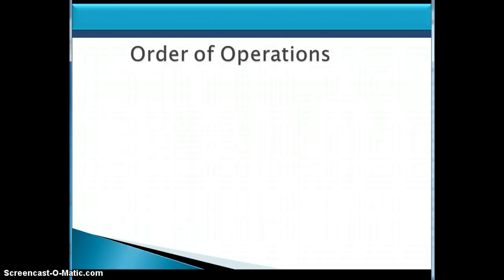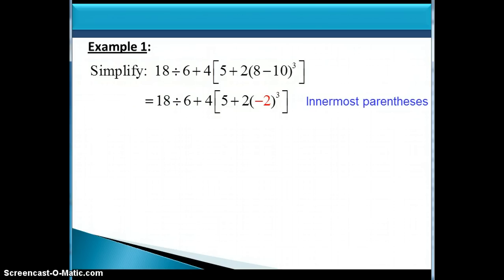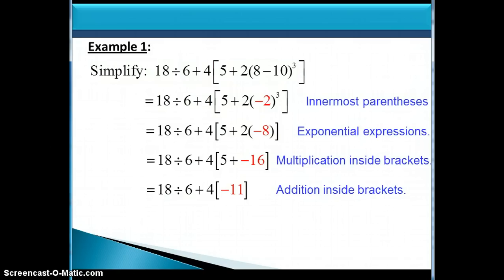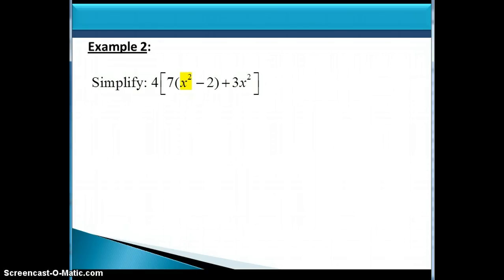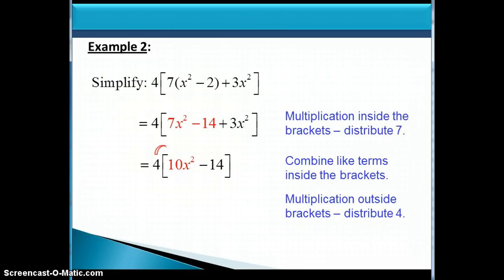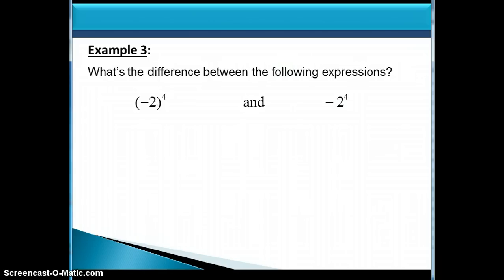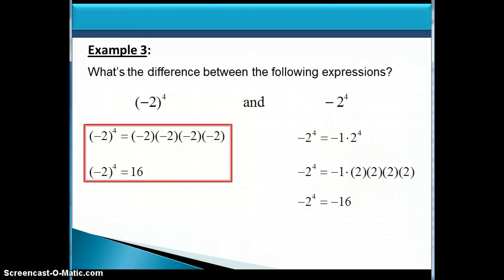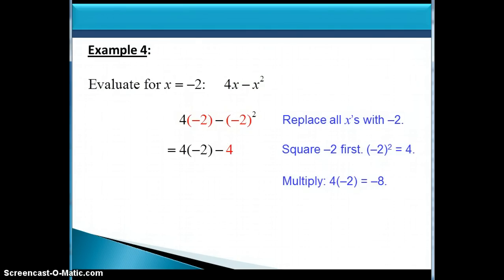Section 1.8 Video.mp4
Order of operations in beginning algebra